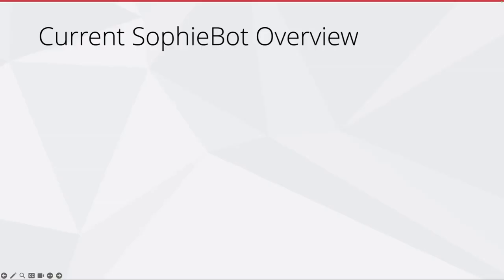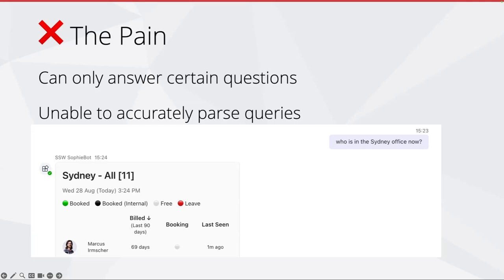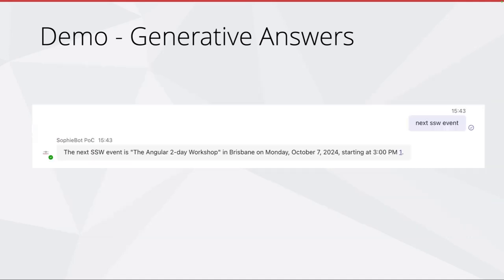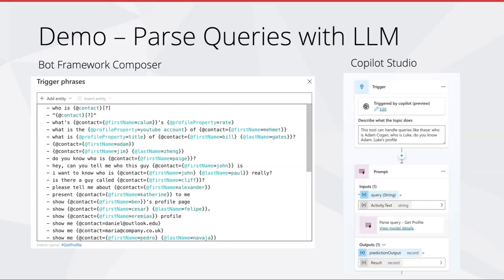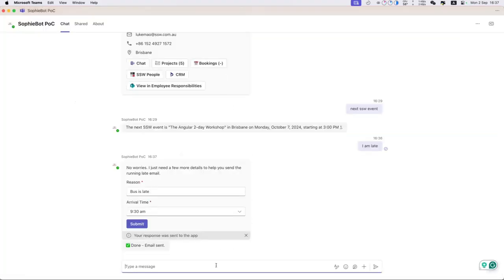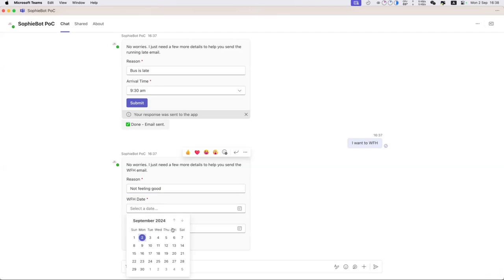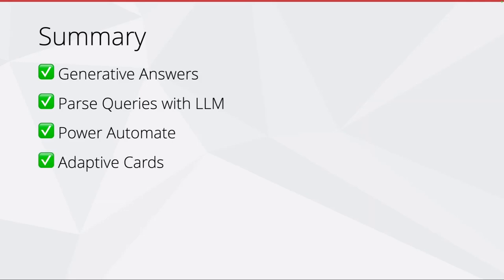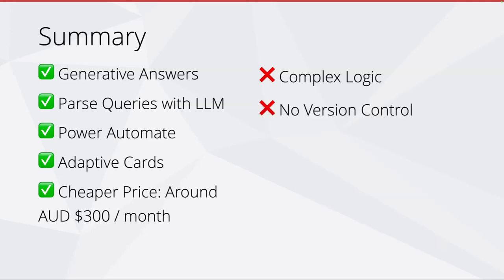zzSophieBot - Moving from Microsoft Bot Framework Composer to Microsoft Copilot Studio